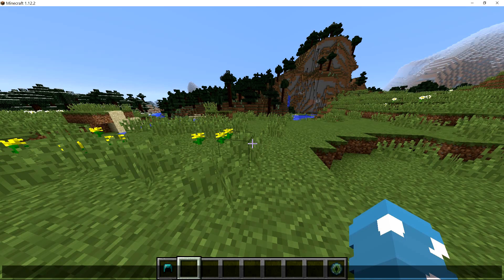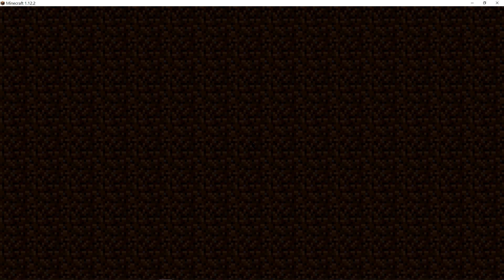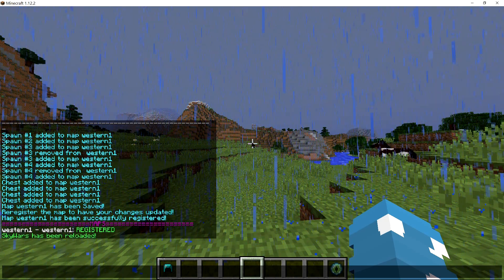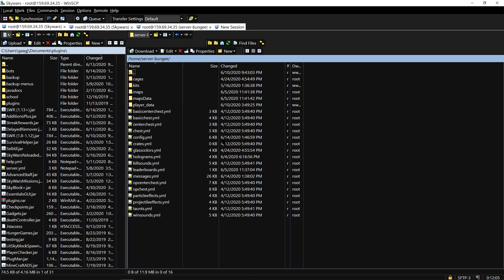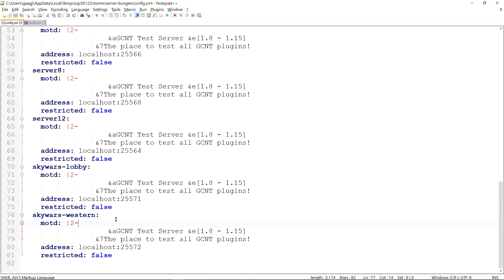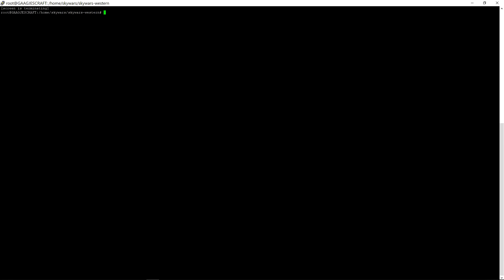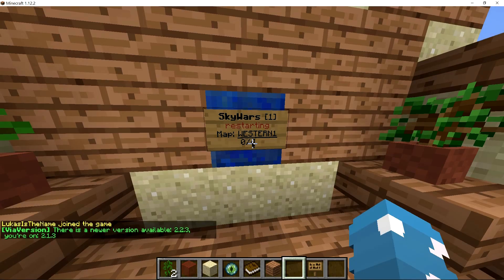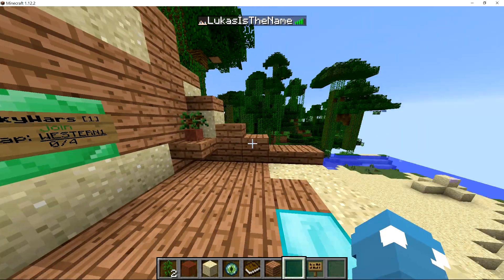How to setup SkyWarsReloaded on bungeecord networks | Spigot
Hey guys!
Today I am going to show you how to setup SkyWarsReloaded on a Bungeecord network. You will need at least a lobby server and one game server to make this work.